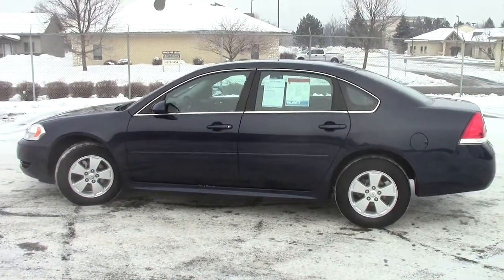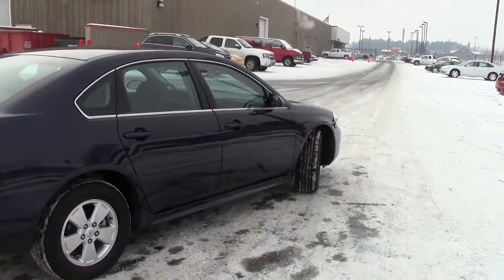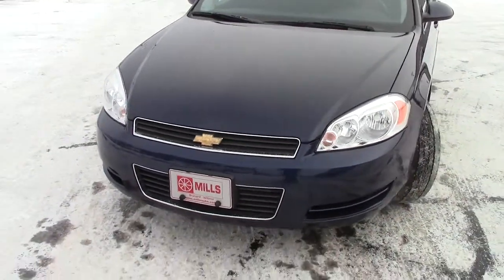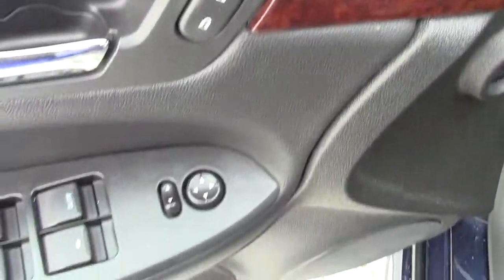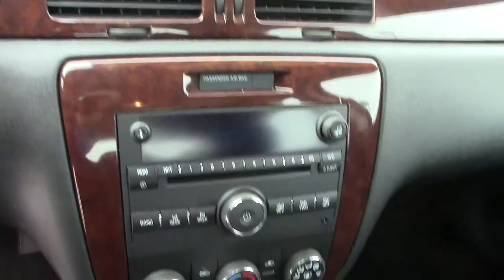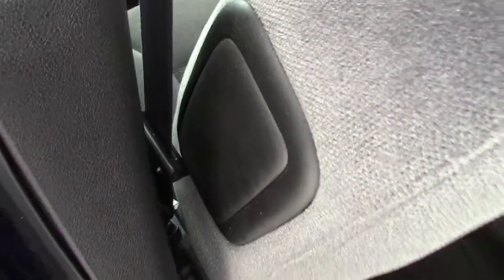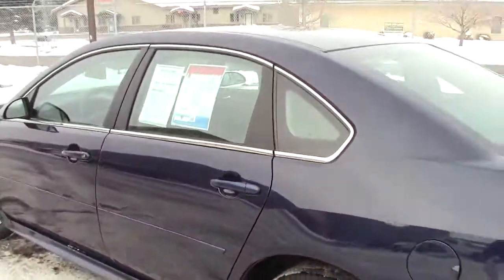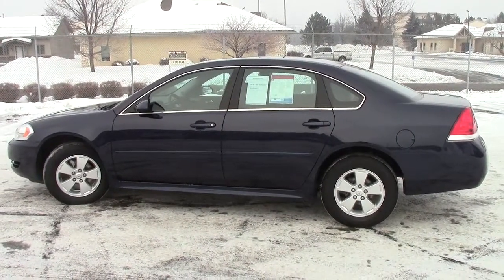2011 Chevrolet Impala LS FWD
Toll Free: Looking for Emily used cars, Grand Rapids used cars, Brainerd used cars, used trucks, new cars, or new trucks from one of the best Minnesota dealerships? (Our customers literally come from all across MN- and other states too!)  Please give us a call to confirm availability for any vehicles you might find here.